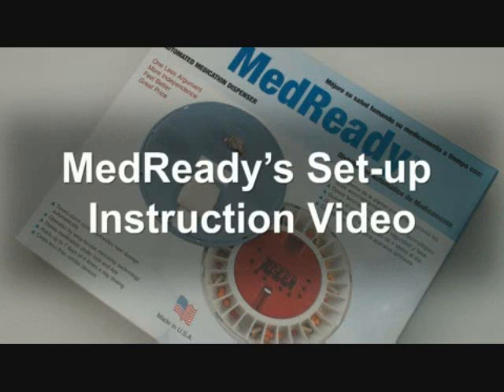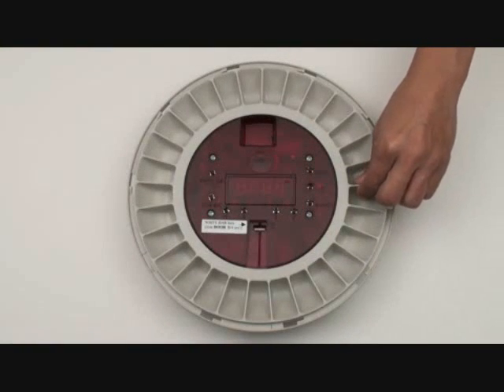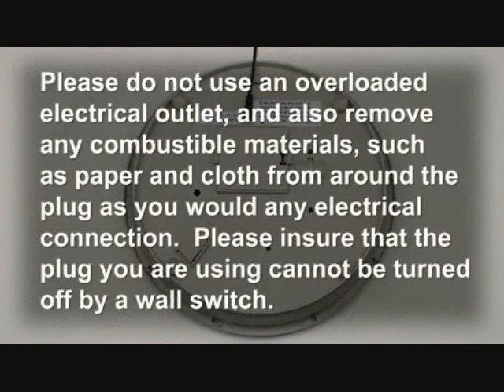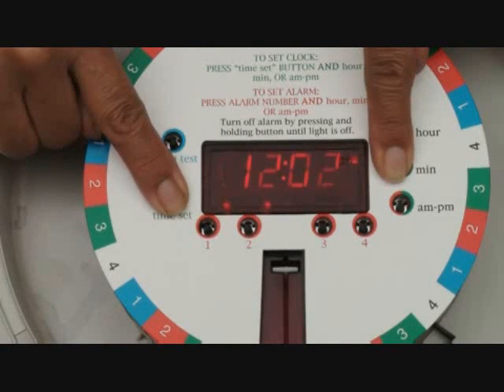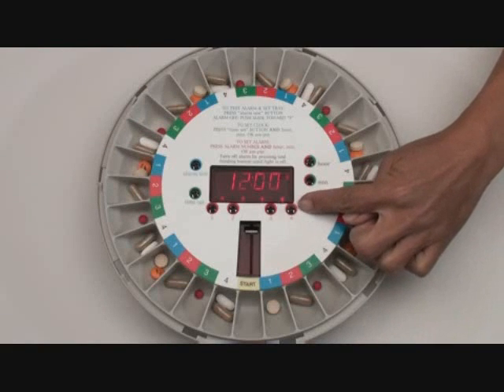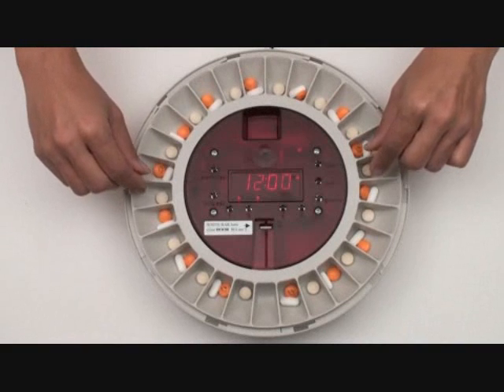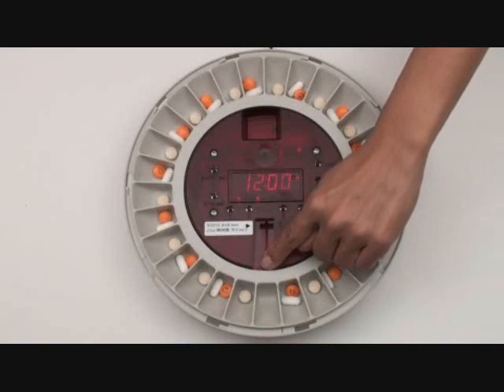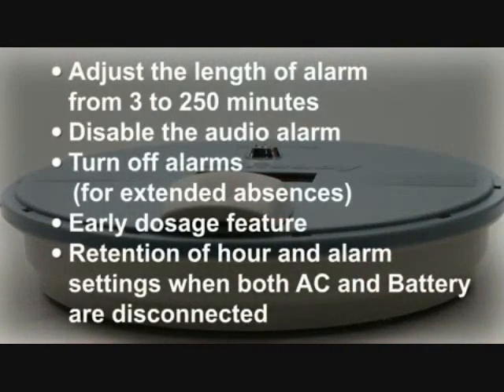e-Monitoring Services - MedReady Instructions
Medready has been the leader of Automated Medication Dispensers for over 10 years. Medready s medication dispenser combines technology and service to resolve a major problem in today's society, Non-Adherence to Medication Regimens. It is estimated that 50% of prescriptions dispensed annually are not taken correctly and that 30% of all hospital admissions for people over the age of 65 are directly attributable to medication non-compliance. MedReady partnered with a large medical group to field-test their device for 8 months before they finalized the design and features of the MedReady Medication Dispenser. They enlarged the tray to hold more medication, made the tray removable, and most importantly, they added a rechargeable battery pack to safeguard against power outages. This also means Medready can be used on short trips, eliminating the confusion of a suitcase filled with different pill containers. For those who have difficulty hearing a buzzer or alarm, they developed the Medready 1600FL, a unit with a red Flashing red Light to alert the patient that it is time to take their medication. They have also developed the Medready 1600LF which emits a low frequency alarm to aid those who have difficulty hearing higher frequencies. These FL and LF options can also be combined to create a 1600FL-LF (FL-Flashing Light - LF Low Frequency) model. MedReady combines the best technology and service to resolve the dosing issues and costs associated with Non-Adherence to Medication Regimens.